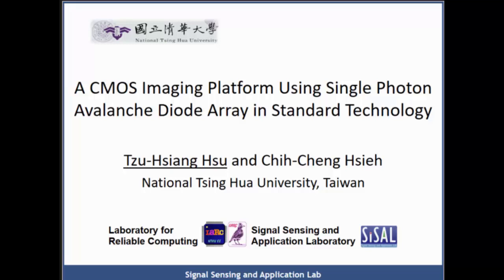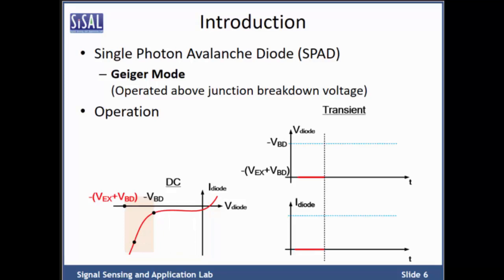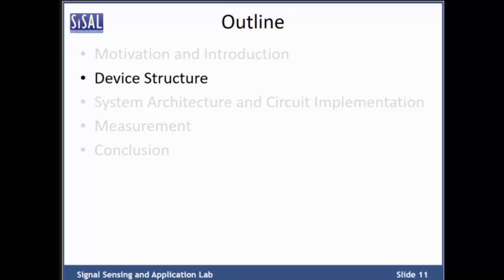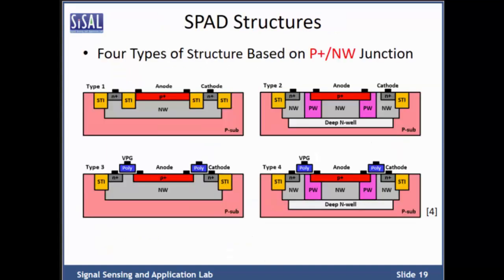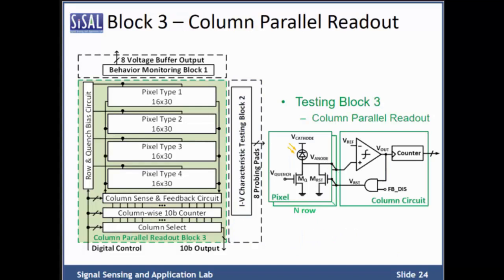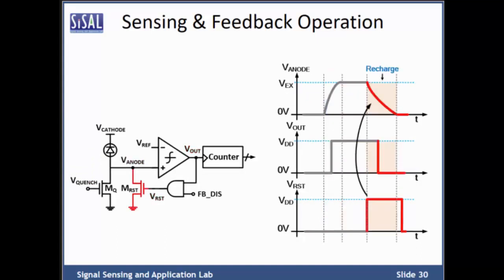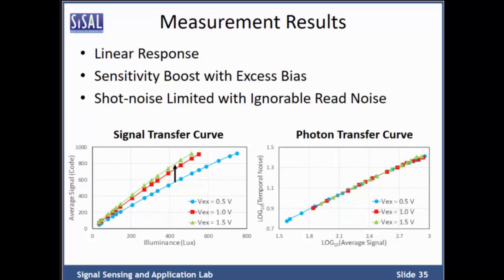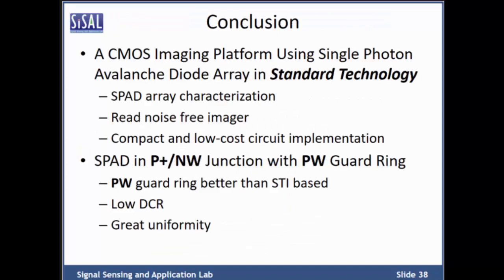A CMOS Imaging Platform Using Single Photon Avalanche Diode Array in Standard Technology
Title: A CMOS Imaging Platform Using Single Photon Avalanche Diode Array in Standard Technology

Author: Tzu-Hsiang Hsu, Chih-Cheng Hsieh

Abstract: A compact single-photon avalanche diode (SPAD) testing array fabricated in standard 0.18-μm CMOS technology is presented. Four types of SPAD are designed in 18um pixel pitch with 3.5um active region and arranged in four 16×30 sub-arrays. The implemented column readout circuit consists of column-shared comparator and tunable hold-off time control circuit, which performs the avalanche sensing with feedback loop to achieve the active recharge operation without complex in-pixel circuitry. With the implemented active feedback path for SPAD reset operation, the maximum count rate is improved with reduced after-pulsing probability (APP). By means of the proposed architecture, the statistical performance of dark count rate, photon detection probability, and photon response are presented and discussed. The SPAD-based imaging platform successfully demonstrates captured images with photon shot-noise-limited performance.